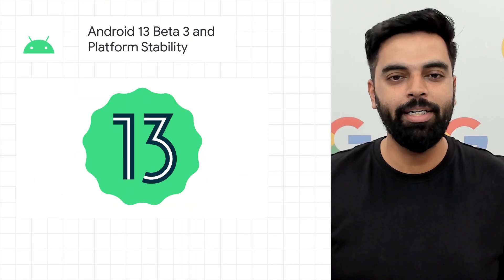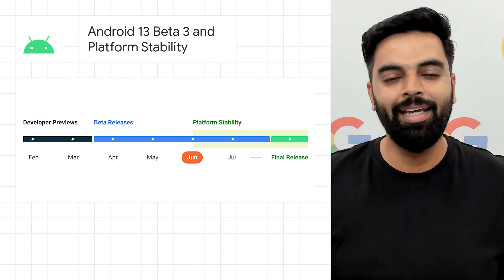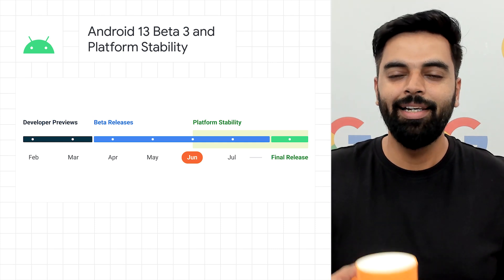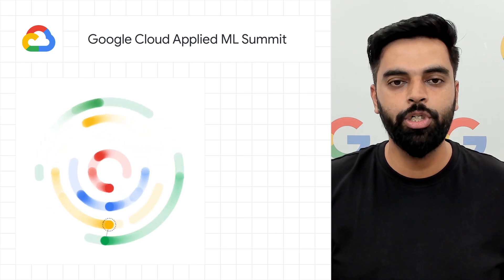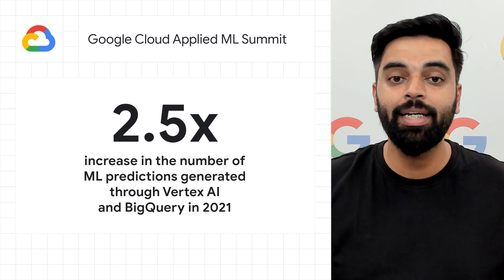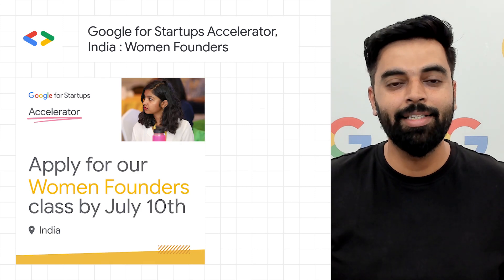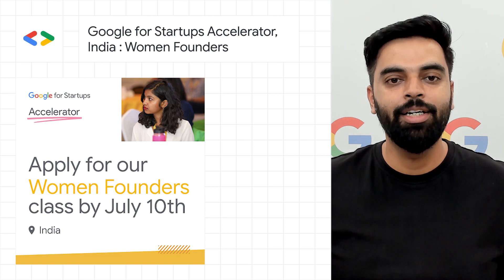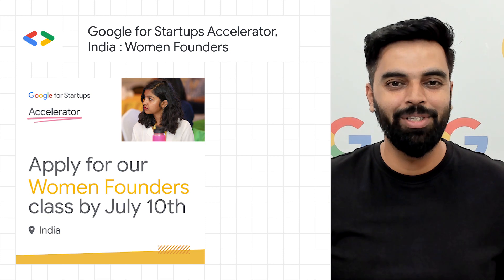Cloud Applied ML Summit, expanding console games to mobile, and more dev news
0:00 - Introduction
0:11 - Android 13 Beta 3 and Platform Stability
0:43 - Best practices for bringing PC and console games to mobile
1:13 - Google Cloud Applied ML Summit
2:02 - Google for Startups Accelerator, India: Women Founders
2:42- Please remember to like, subscribe, and share.

Here to bring you the latest developer news from across Google is Anuj Duggal from Developer Relations. Tune in every week for a new episode, and let us know what you think of the latest announcements in the comments below.